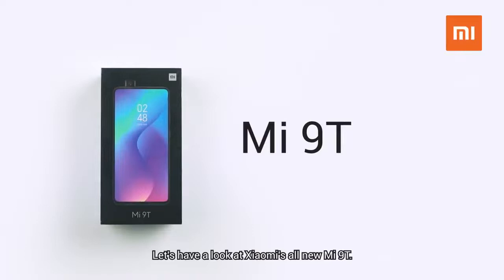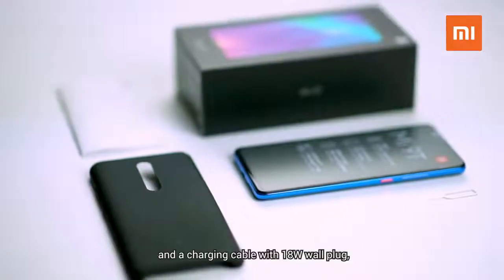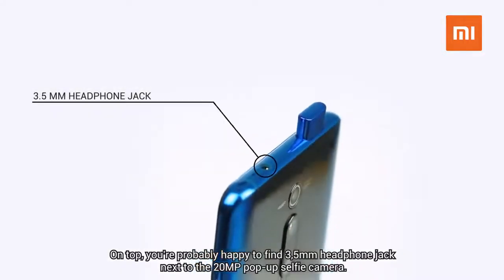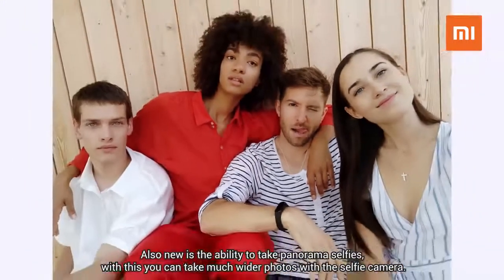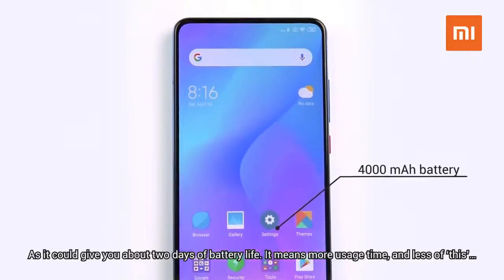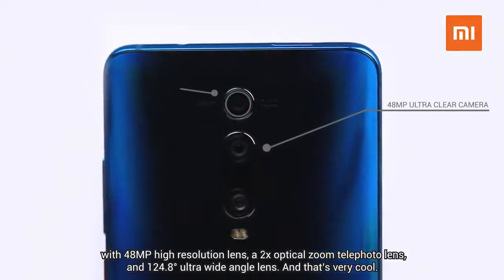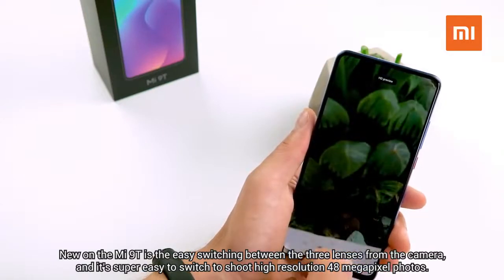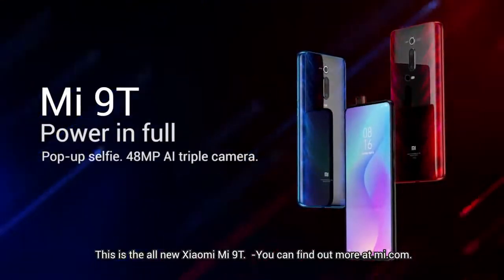xiaomi mi 9t redmi k20 6gb 128gb global version-xiaomi mi 9t - redmi k20 (mi 9t) unboxing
xiaomi mi 9t unboxing - xiaomi mi 9t first full unboxing!
xiaomi mi 9t unboxing and review - ang astig nito!!!
xiaomi mi 9t redmi k20 6gb 128gb global version - xiaomi mi 9t redmi k20 6gb 128gb global version smartphone snapdragon 730 48mp camera 4000mah 6 39.
 το xiaomi mi 9t είναι η global version του redmi k20 και σύμφωνα με τις τελευταίες πληροφορίες το  xiaomi mi 9t pro θα είναι η global version του redmi k20  pro και θα κυκλοφορήσει τον σεπτέμβριο..

▶buy το xiaomi mi 9t pro 6gb ram 64gb rom global version only 334.
xiaomi mi 9t redmi k20 6gb 128gb global version smartphone snapdragon 730 48mp camera 4000mah 6.

all you need to know about the xiaomi mi 9t/redmi k20's top features  build and screen quality  battery life  performance  and camera image quality in a short and sweet video.

dom unboxes the xiaomi mi 9t  a new mid-range phone that previously launched in china as the redmi k20  and is even rumoured to be the same phone as the pocophone f2. unboxing xiaomi mi 9t!  xiaomi mi 9t mein 4000mah ki battery hai 18w fast charger ke saath  mi 9t mein aapko under display fingerprint milta hai.  xiaomi mi 9t india mein redmi k20 ke naam se launch hone waala hai aur iska global name hai mi 9t. phone cun yang confirm puas hati 😁🔥 unboxing xiaomi mi 9t (malaysia).
namaskar dosto  is video mein maine aapse xiaomi mi 9t smartphone ke baare mein baat ki hai aur share ki isi xiaomi mi 9t ki unboxing aur ek first look aur overview.
xiaomi mi 9t unboxing video and first impressions.
xiaomi mi 9t unboxing and first impressions.

xiaomi mi 9t unboxing - the redmi k20 is going global!

xiaomi mi 9t unboxing and hands-on.
xiaomi mi 9t unboxing.